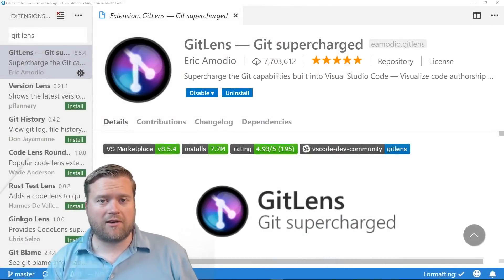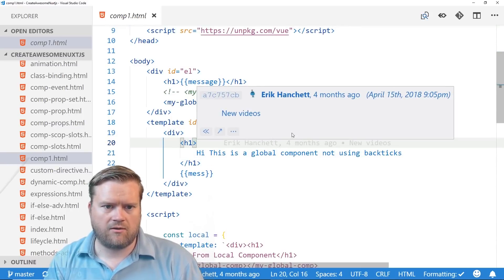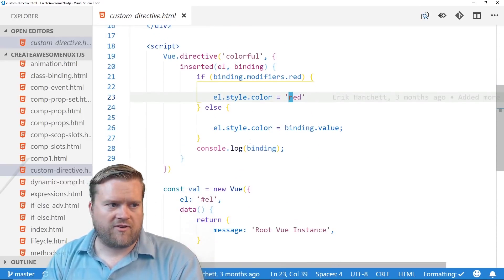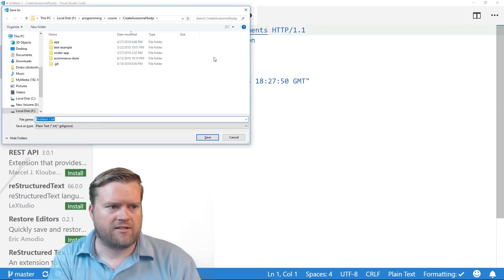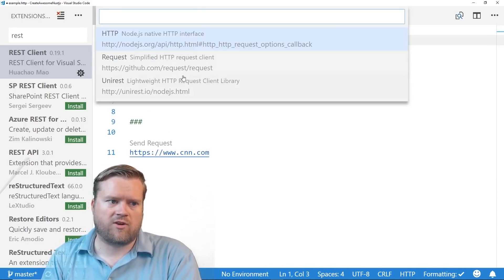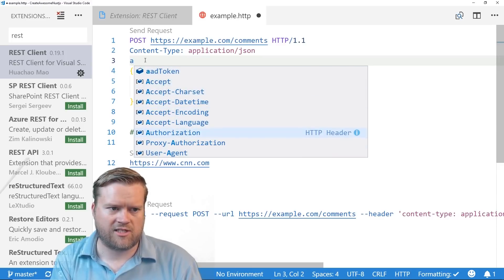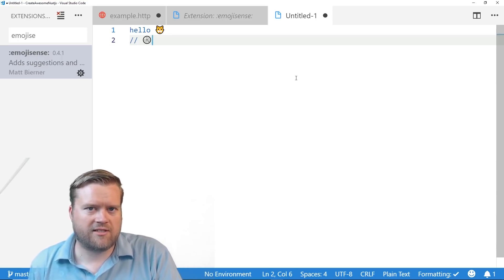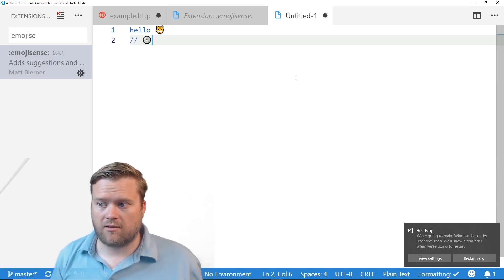Three Visual Studio Code Extensions You Must Have (#3 Will Shock YOU!)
These visual studio extensions all have helped me out! Check them out, download them, use them. One helps you with REST, the other deals with Github, the last is fun with emojis!

Colt Steele's Algorithms Course (New Must Buy!)